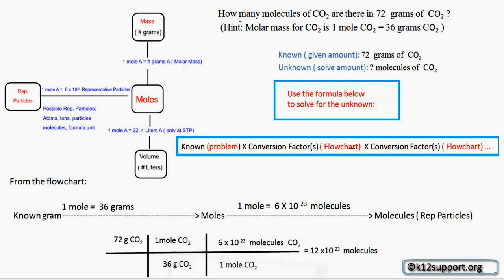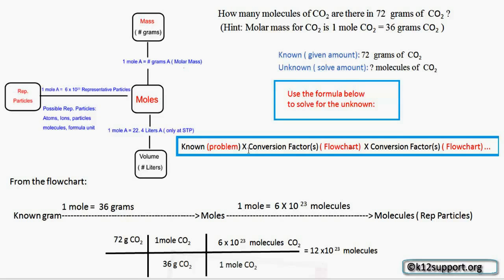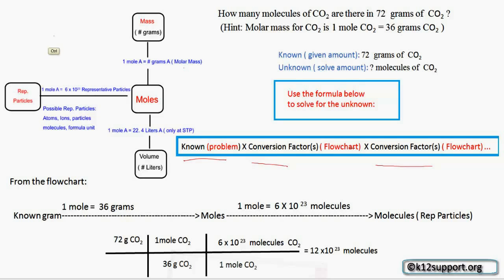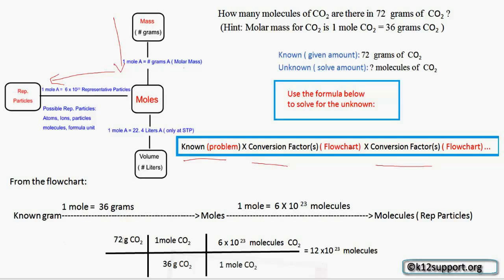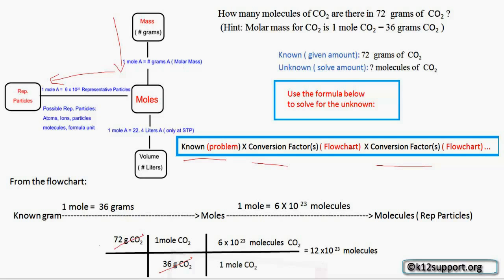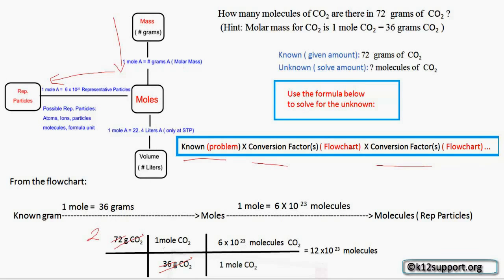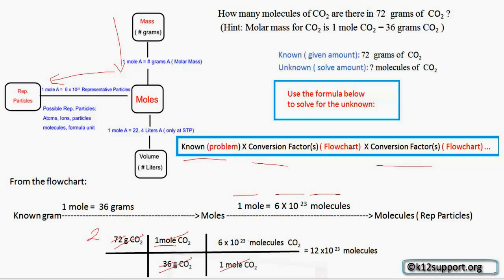convert-gram-to-molecules.mp4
Converting from grams to molecules using stoichiometry flowchart and conversion factors